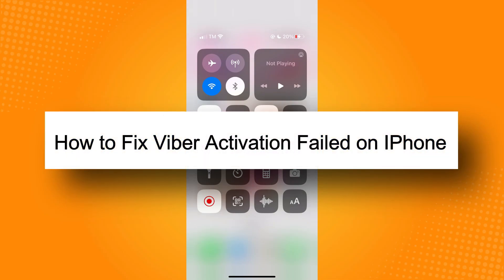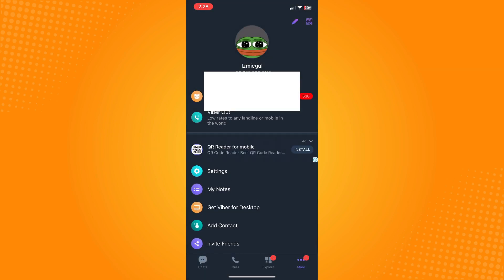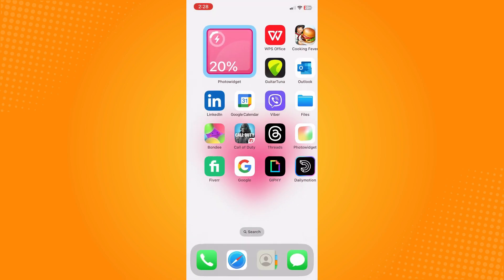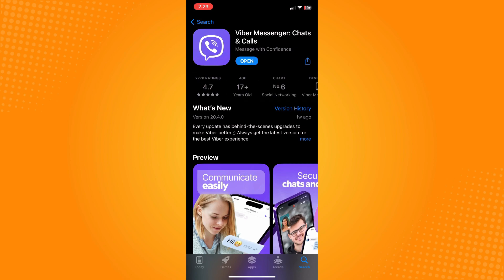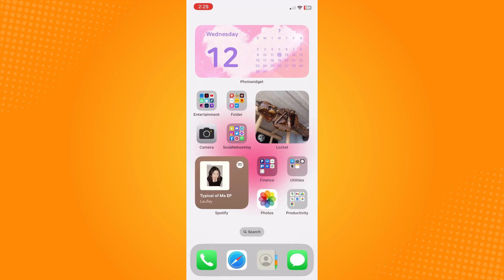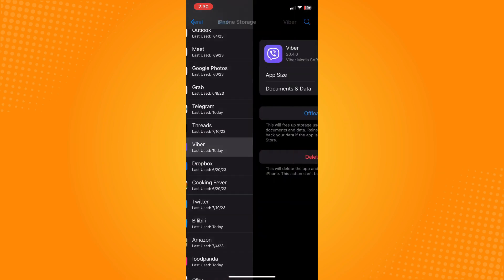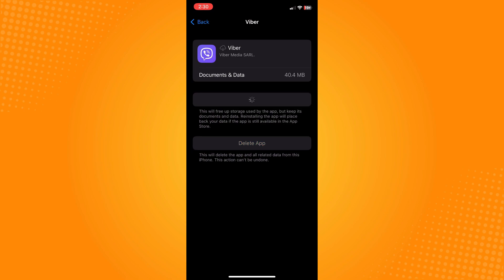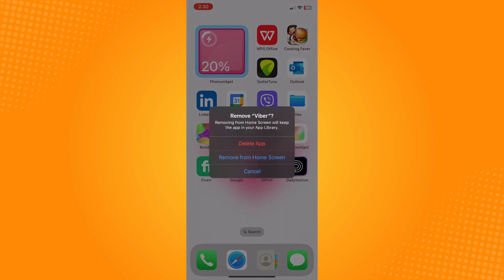How to Fix Viber Activation Failed on iPhone (2023)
Learn‎‎‏‏‎ ‎How to Fix Viber Activation Failed on iPhone

In this video I will show you‏‏‎ ‎how to fix viber activation failed on iphone